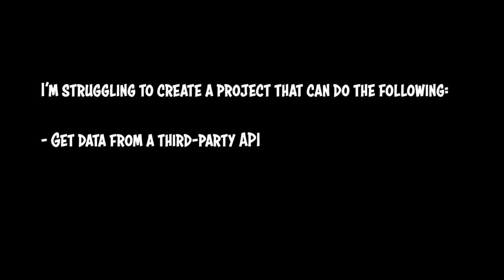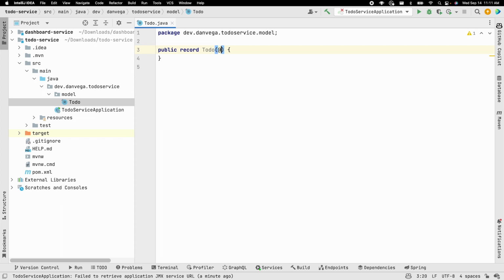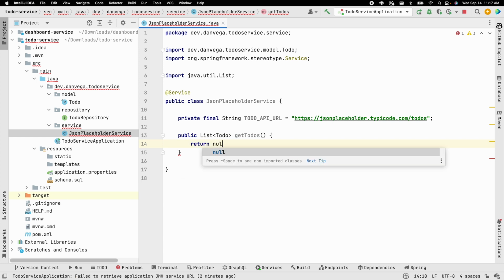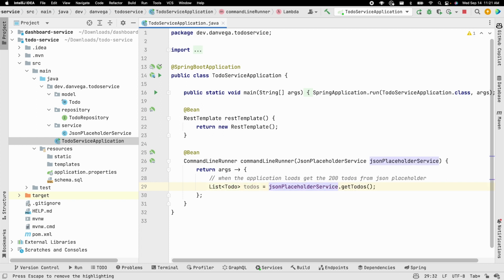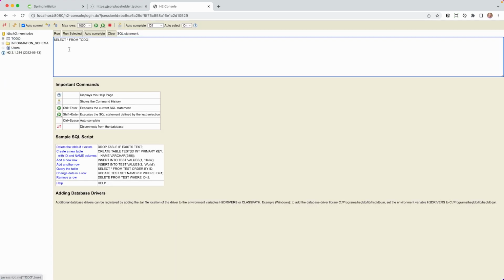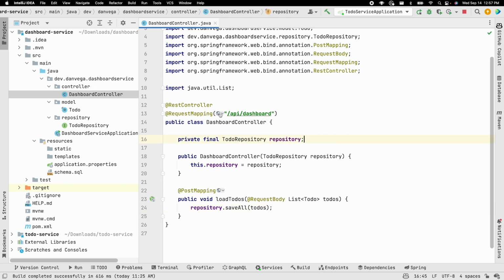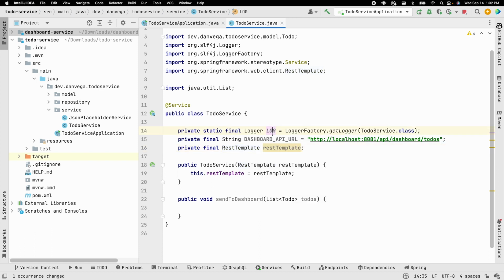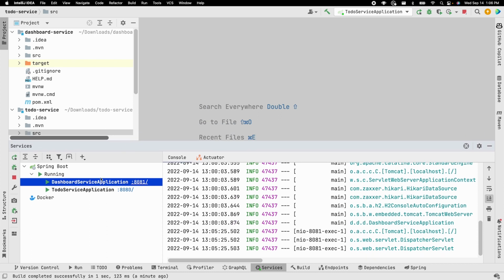Spring Boot call REST API Tutorial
In this tutorial, you will learn how to call a REST API in Spring Boot using the REST template. This is a good way to make a request to a public API or to another microservice in your distributed architecture.